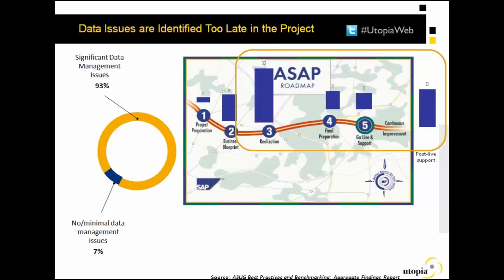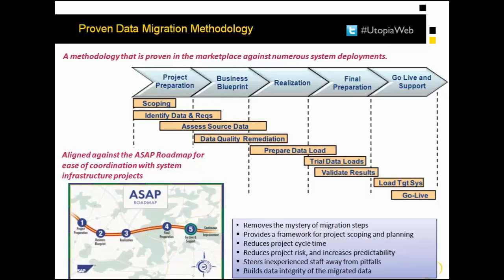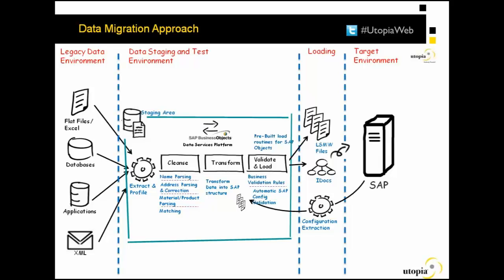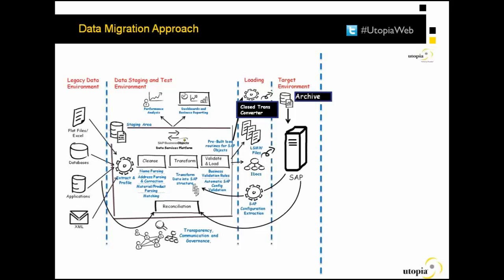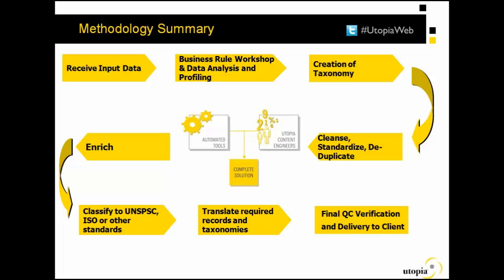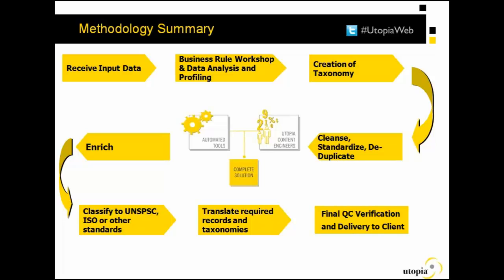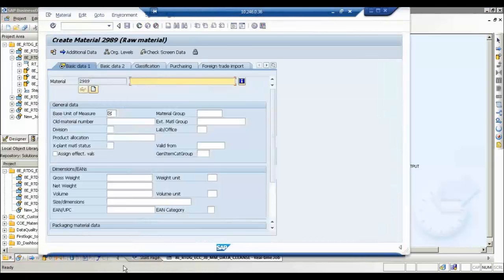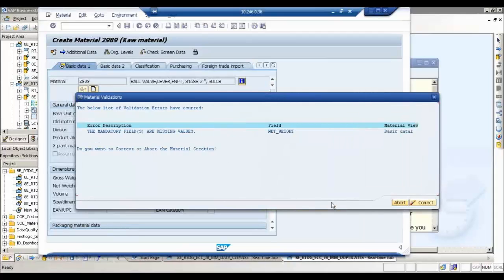Seamless Data Migrations: How to Avoid Costly and Common Mistakes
Data migration is the process of moving data from one or more sources into a target application. A migration, however, should not simply involve moving an enterprise's data; it should also be an opportunity for evaluating and improving data quality, which can have a critical impact on a large system rollout as well as on the business itself beyond a go-live event. for more information.